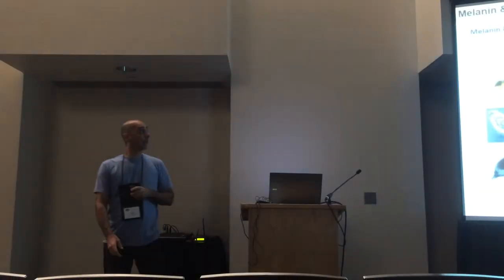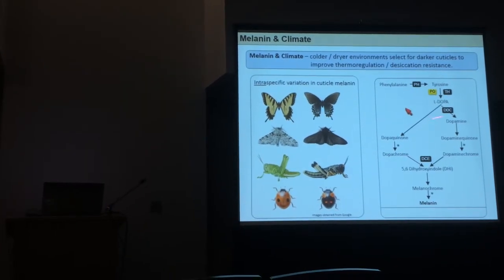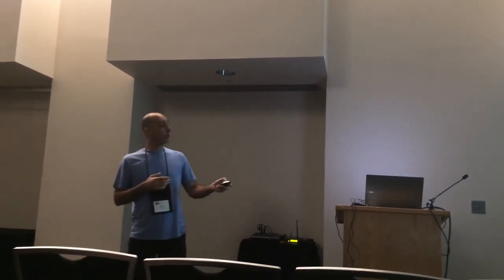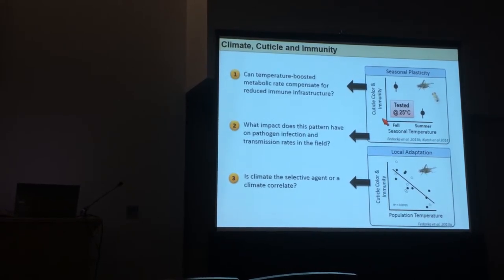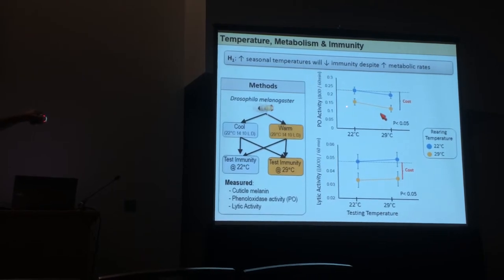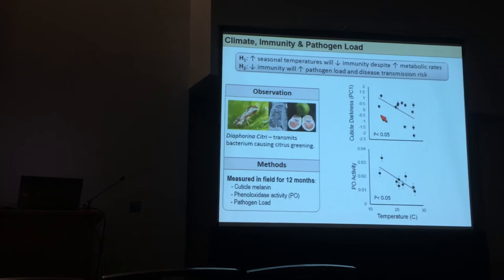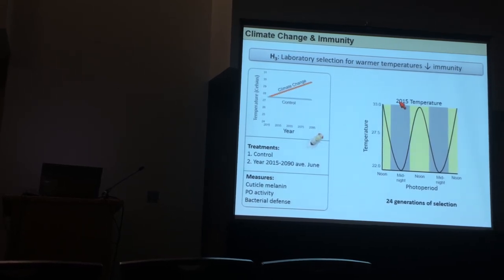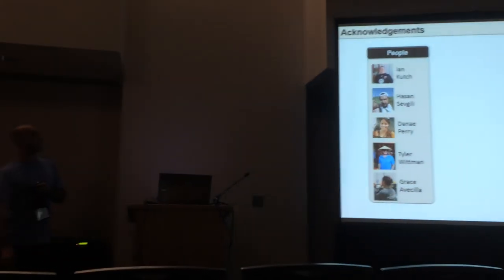Fedorka:The Evolution of Insect Immunity in a Changing Climate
Presention by Kenneth Fedorka
Evolution 2016: Adaptation / diversification